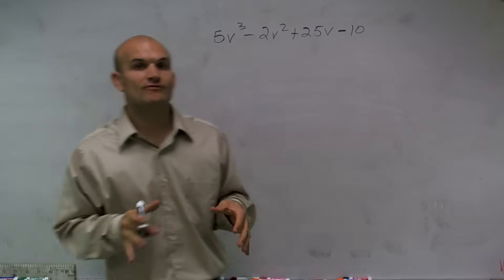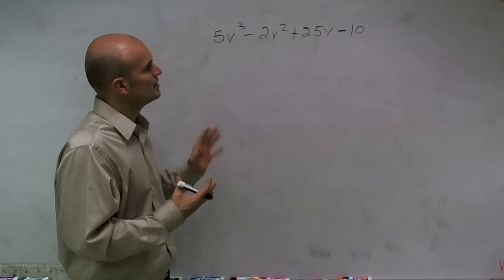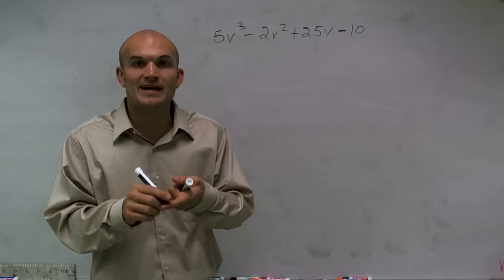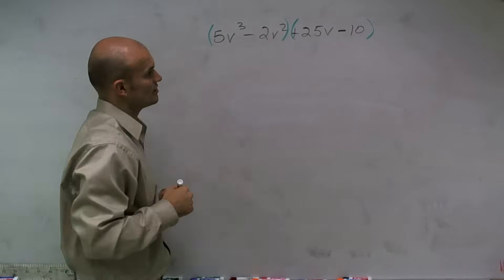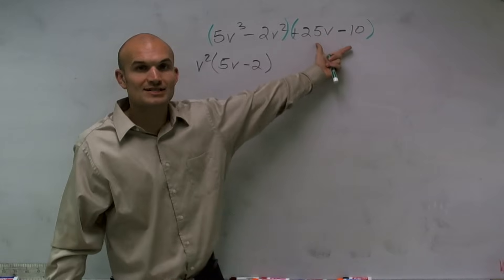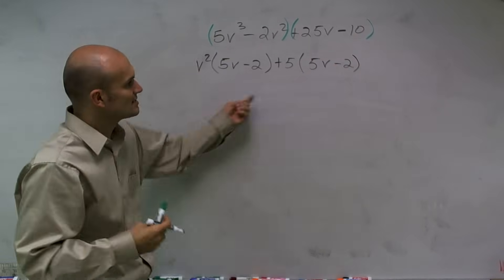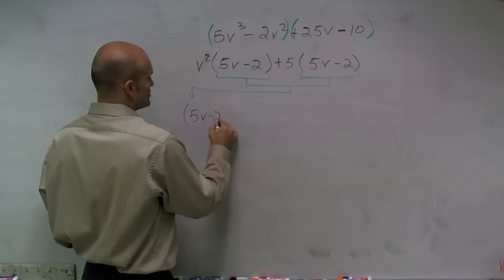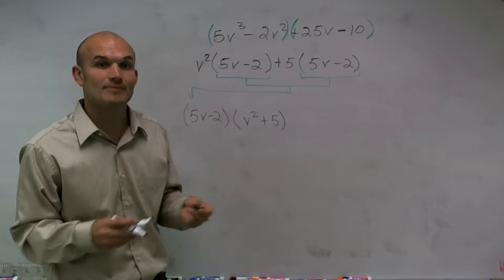How to Factor by grouping - Factor by grouping - Factoring a polynomial